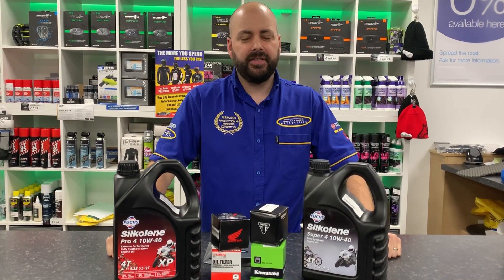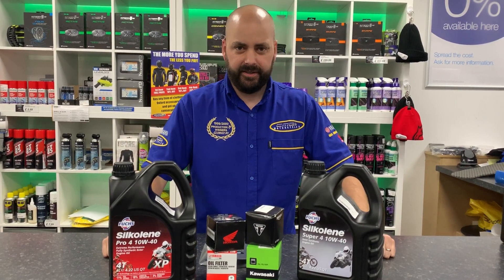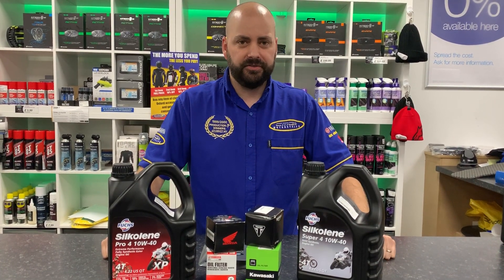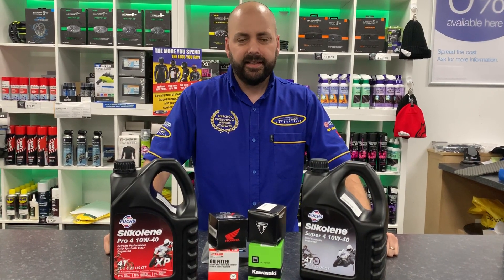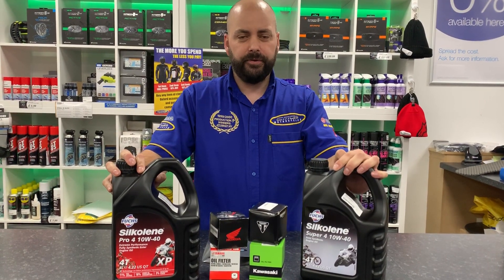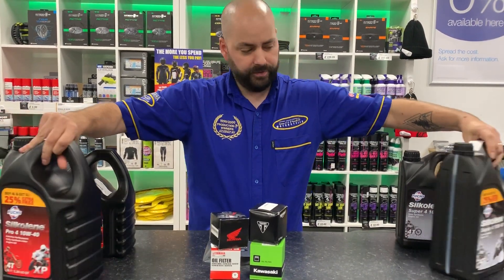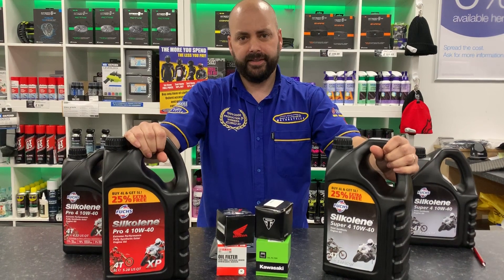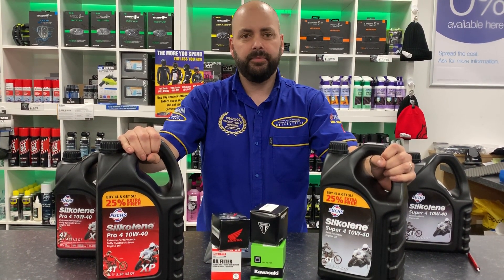Genuine Oil Filter and Oil Offer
If you get yourself down to CMC Cannock we currently have got this great offer on.

If you buy any genuine oil filter from us we will upgrade your 10W-40 Pro 4 or Super 4 from a 4L to a 5L for nothing.

This is our gift from us to you.

If it's Parts, it's CMC.